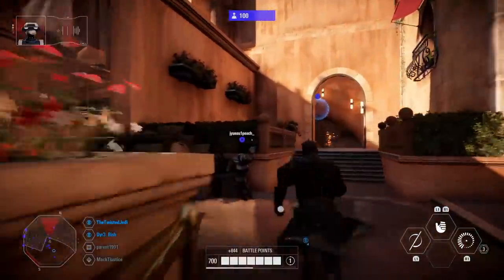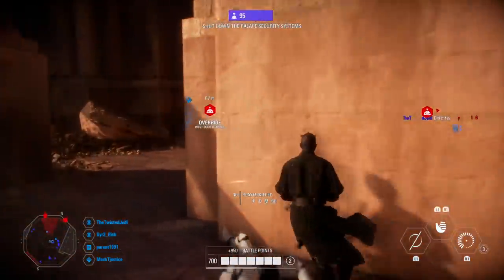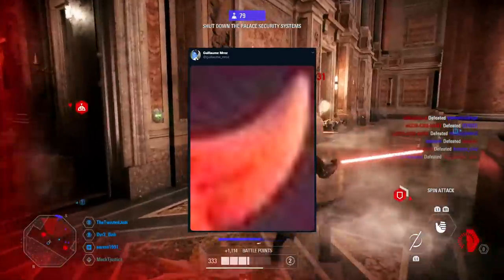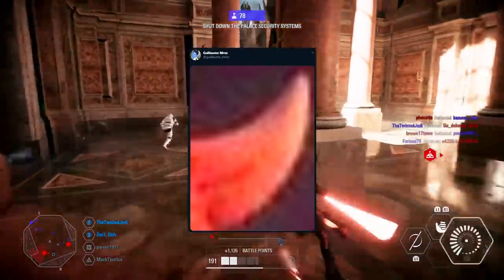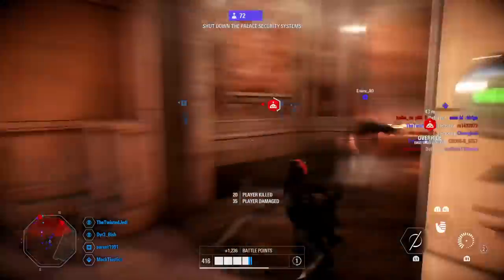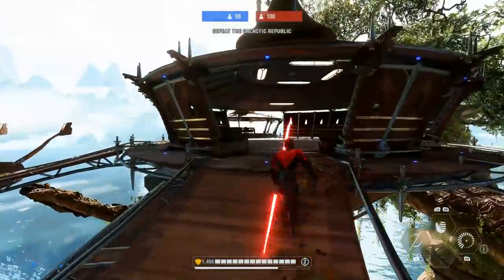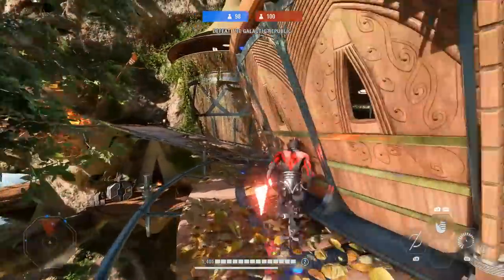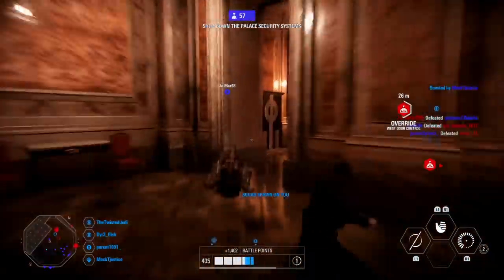NEWS UPDATE: Potential Maul Skin Teased For Scarif Update? Star Wars Battlefront 2 News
Thumbnail: @FinFett

Twitch.tv/itstwistedddd

Twitter.com/TheTwistedJedi
Facebook.com/TheTwistedJedi
Instagram.com/TheTwistedJedi